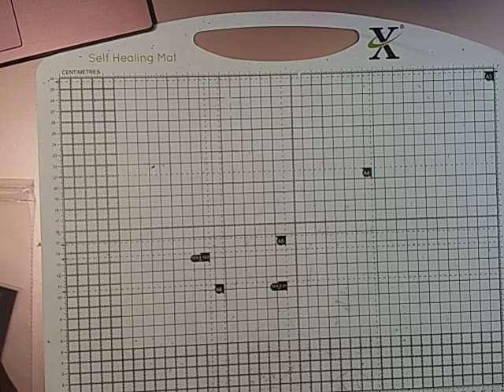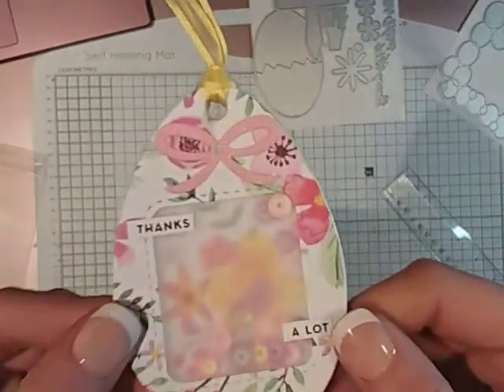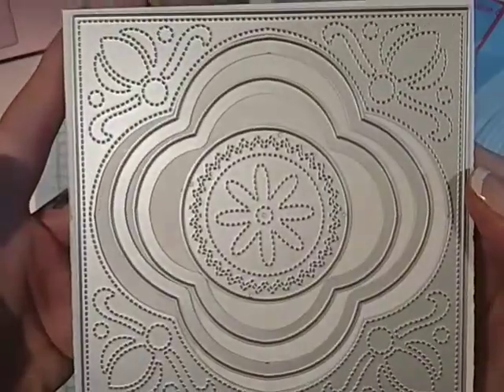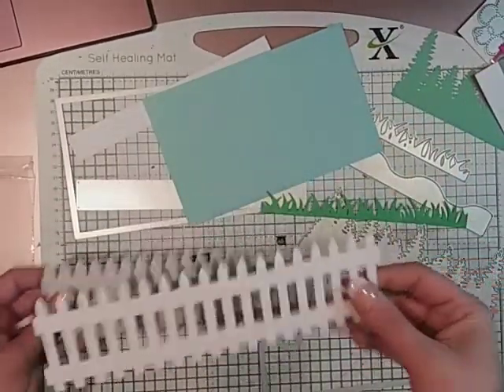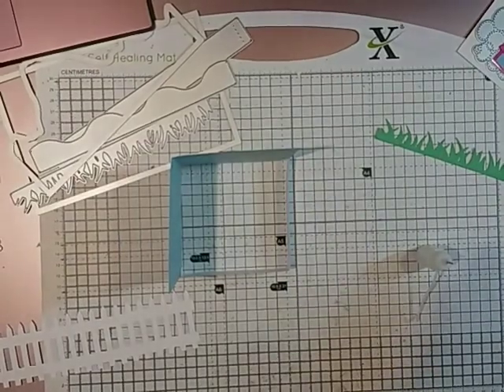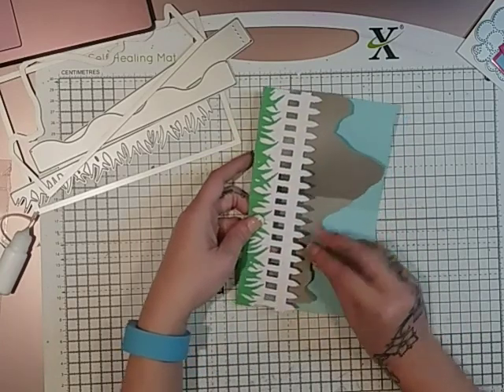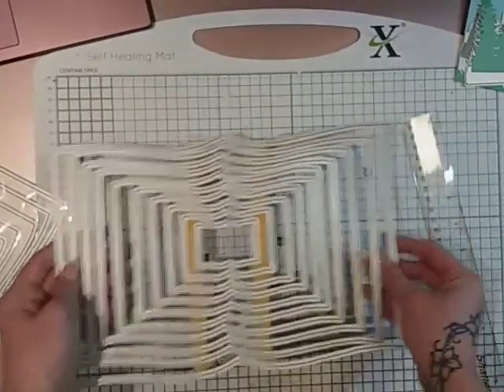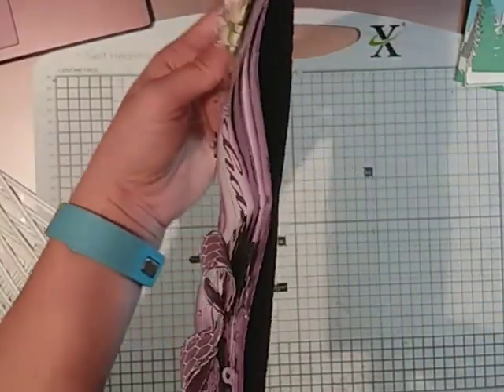Surprise creation store DT package/project share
Paper craft inspiration from Danielle Rose